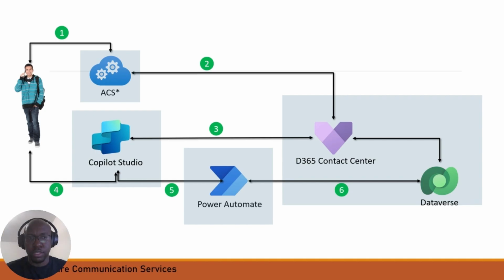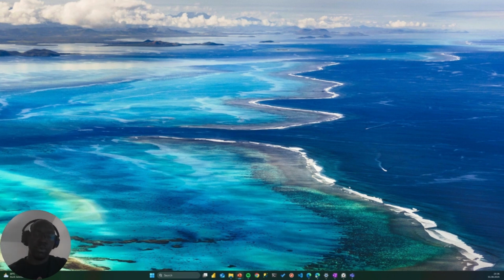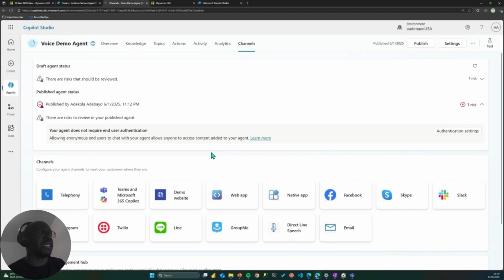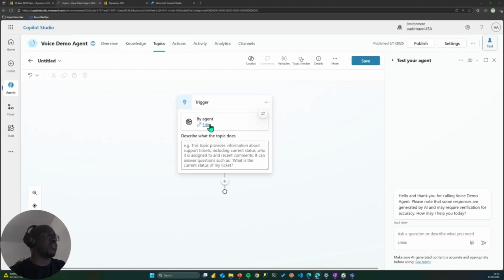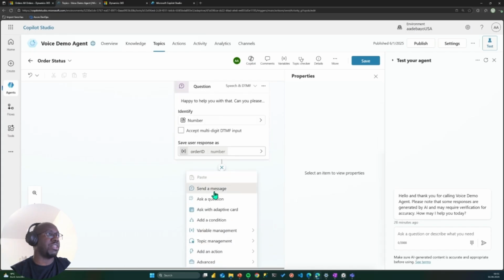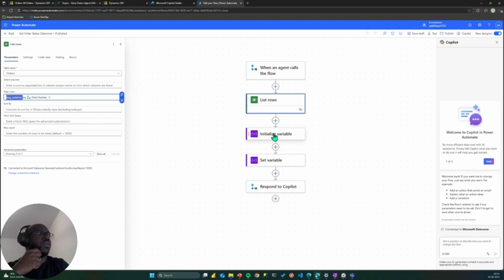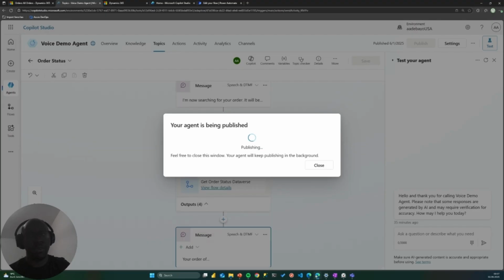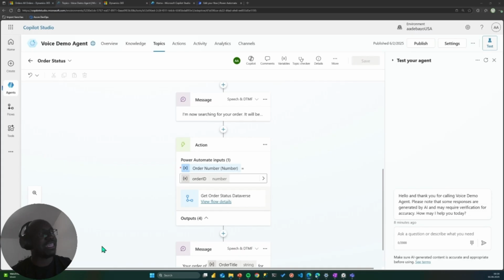Extending Voice Agents in Copilot Studio to interact with Dataverse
In this video, we explore how to extend Microsoft CopilotStudio VoiceAgents to interact with Dataverse to read data in response to Customer inquiries. In so doing, we can increase defelction rates by allowing customers to self serve without speaking to a human.